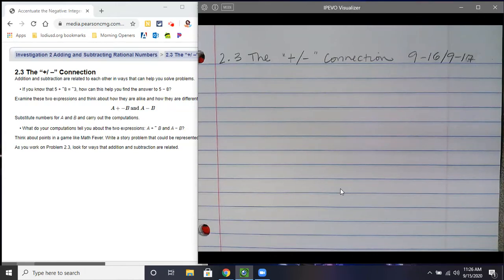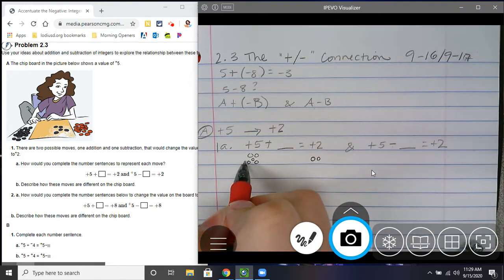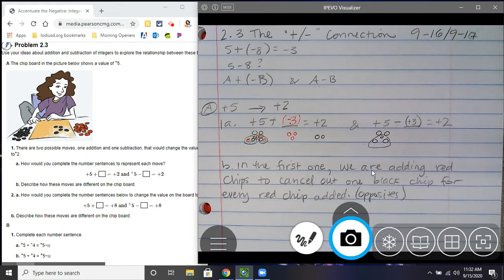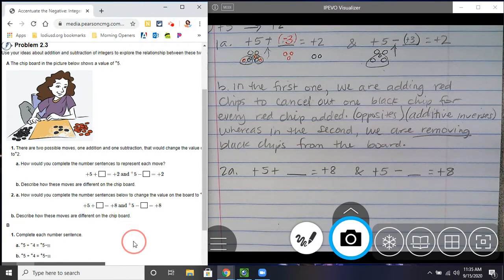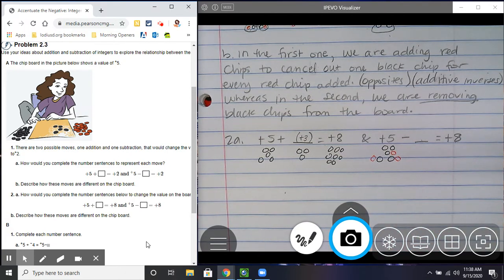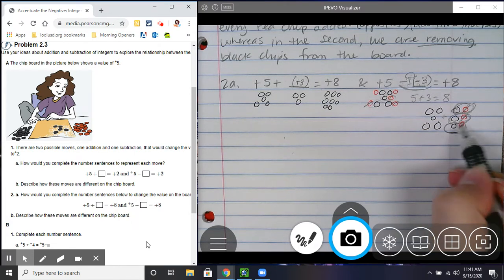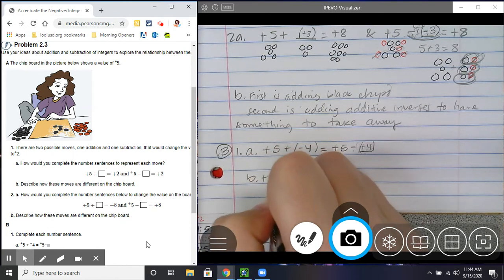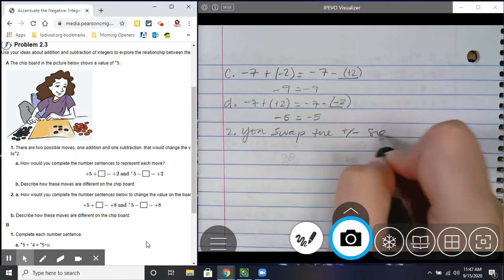Unit 2 2.3 The "+/-" Connection